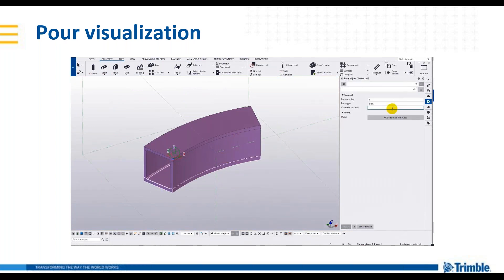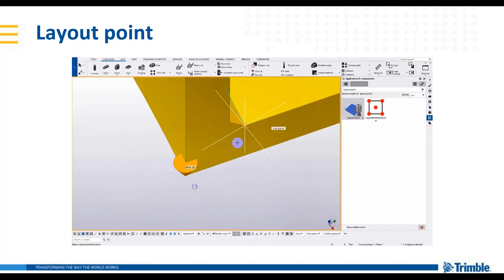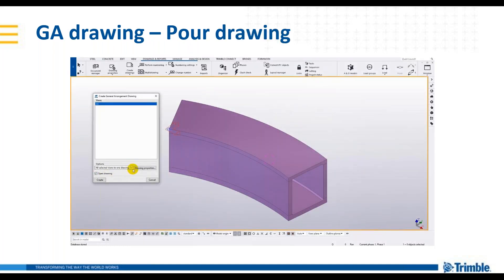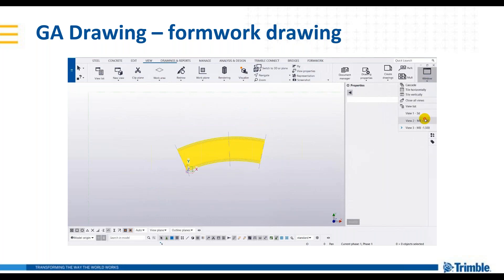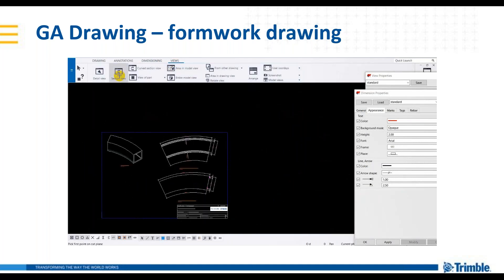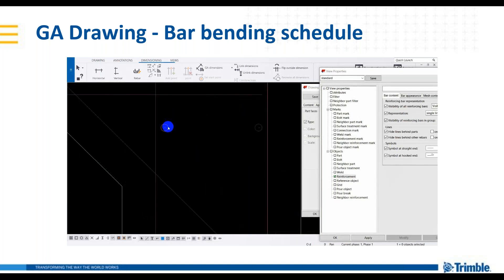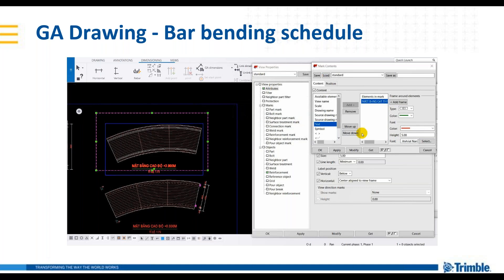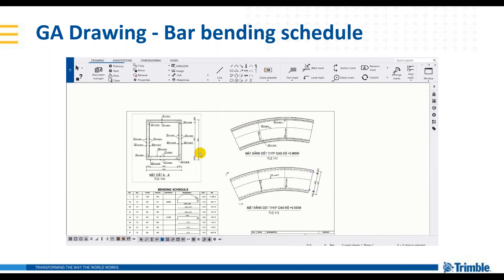#6 - Tekla Webinar - Thiết Kế Mô Hình Chi Tiết Kênh Cong với Tekla Structures Phần 2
► Phần 2
– GA Drawing
– Bar Bending Schedule

► Phần 1
– Concrete Modeling
– Rebar Modeling

Công ty Konia hân hạnh tham gia vào thị trường phân phối Tekla từ 01/01/2019 và chính thức là đơn vị phân phối độc quyền tại Việt Nam từ tháng 1/2020.